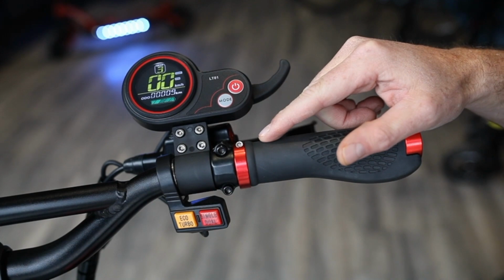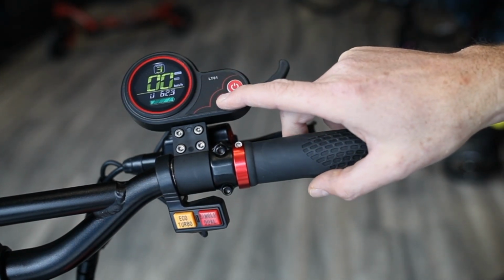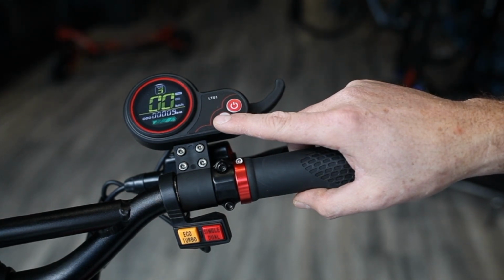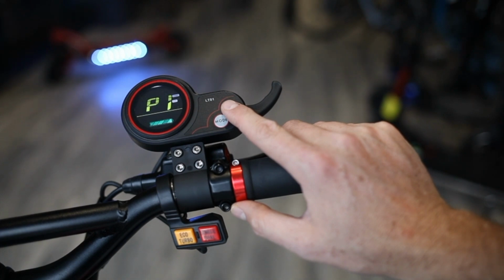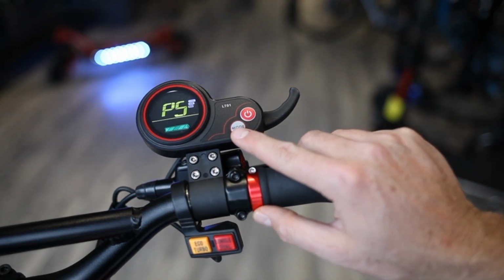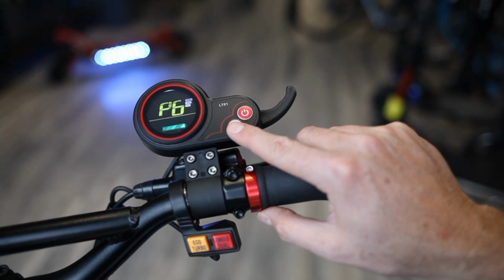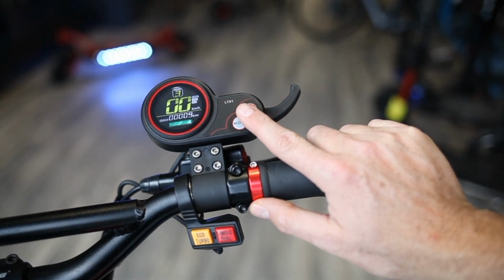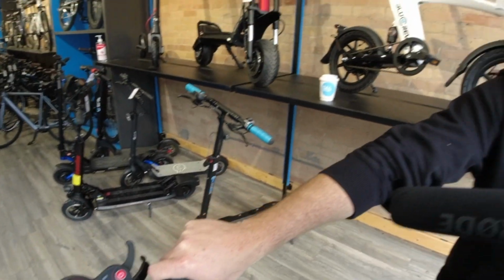LT-01(QS-S4) Kaabo Standard Display Settings and Overview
This video goes through all the functions, features and settings of the LT-01 Display which is similar if not identical to the QS-S4 display.  This display is commonly used with Kaabo Skywalker scooters and Kaabo Mantis and Kaabo Wolf Warrior base models.